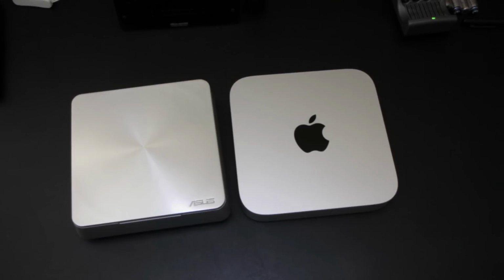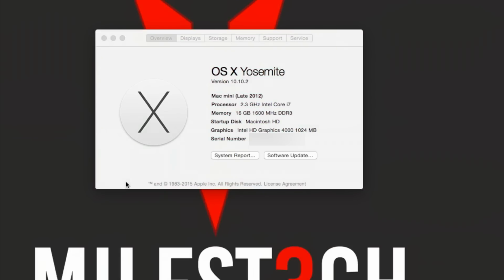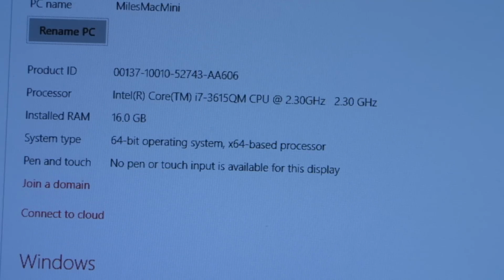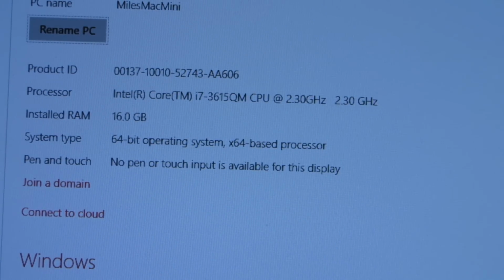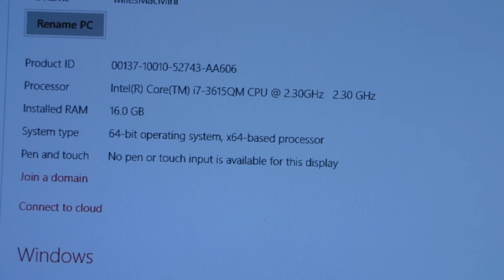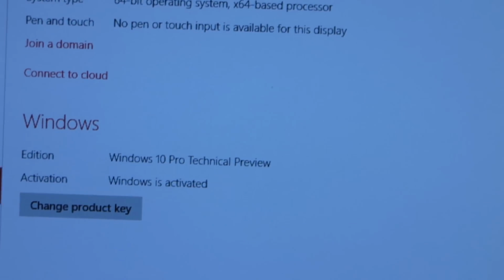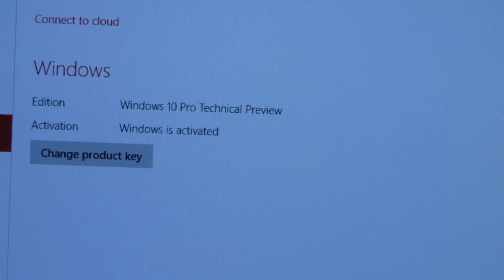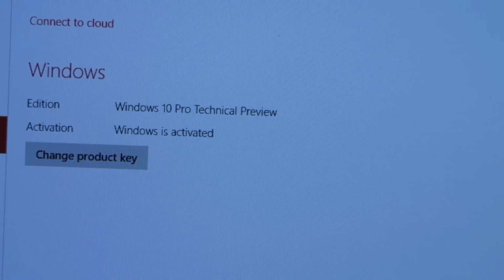Asus VivoPC (Celeron) v.s. Mac Mini 2012: Best Mini PC?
Mac Mini 2012